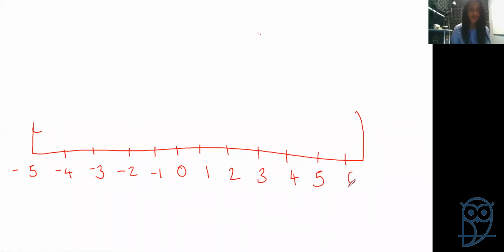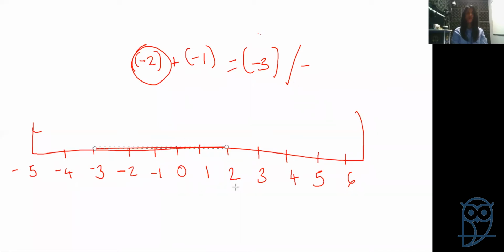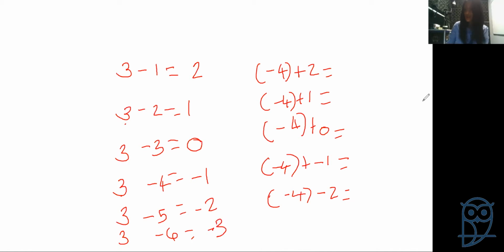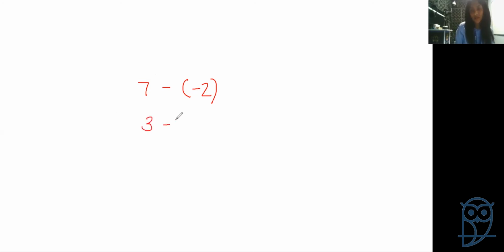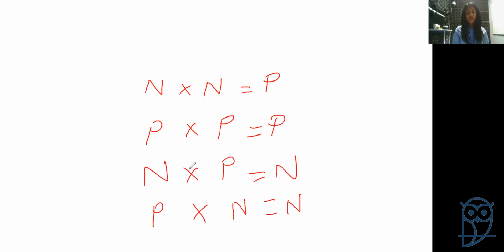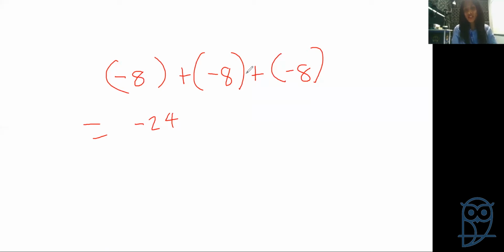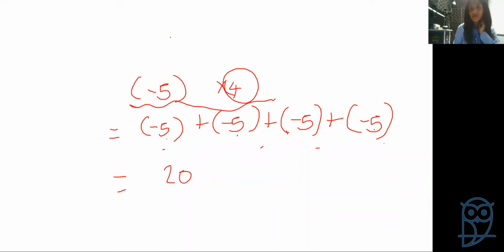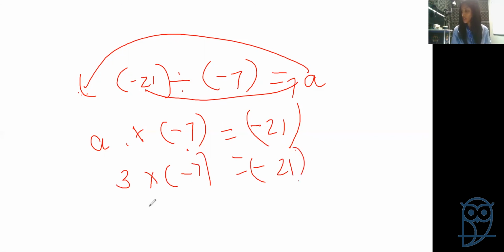Live Lesson: Checkpoint Mathematics - Integers